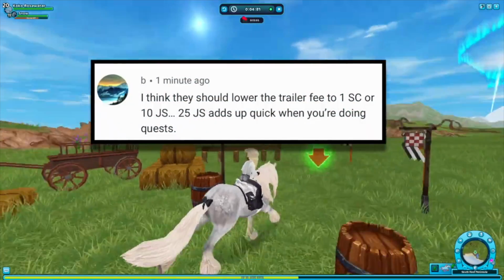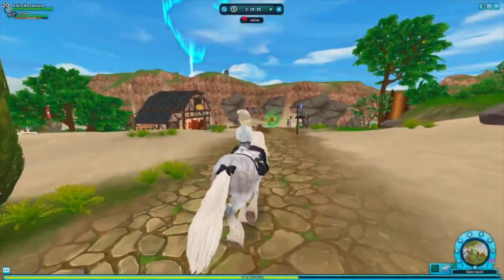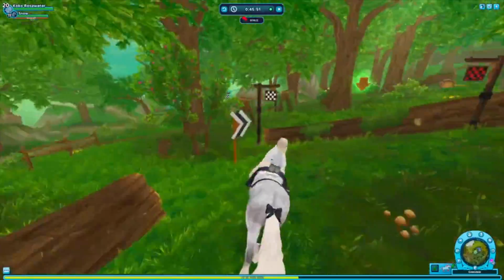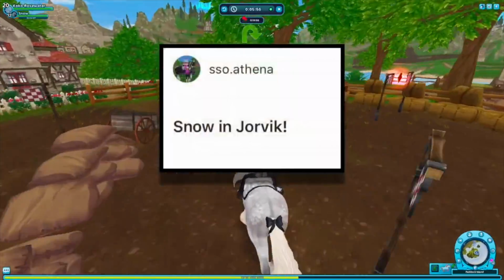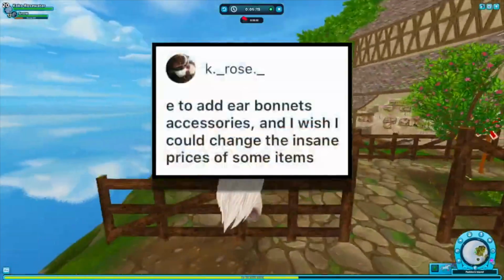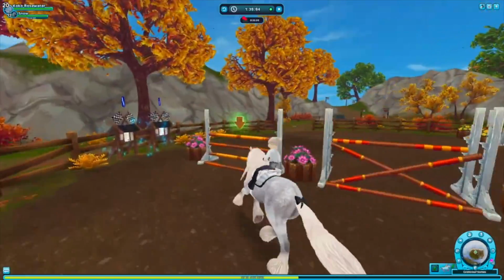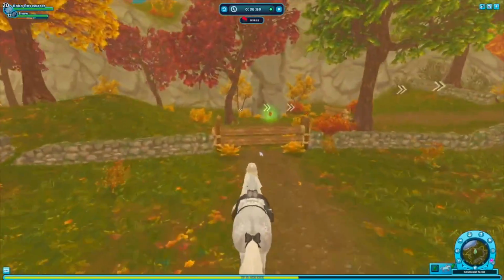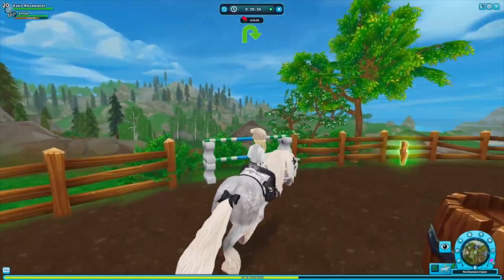What You Would Change About SSO || Train With Me #8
Hey guys! In today's video, I train Snow & read the changes YOU would like to make to SSO.

I post every week on Wednesday and/or Saturday! (Sign up for notifications to make sure you don't miss it!

FAQs:
✿ Recording? Quicktime Player, iMac, & Blue Yeti Nano
✿ Collabs? Right now, I'm only doing videos with close friends!

Here is my SSO game info, feel free to say hi! ✿
Koko Rosewater
Server: Night Star NA1
Level: 20